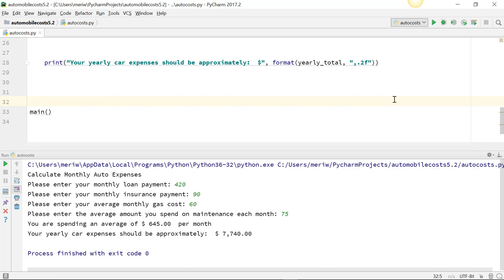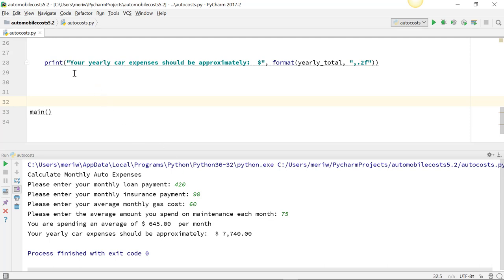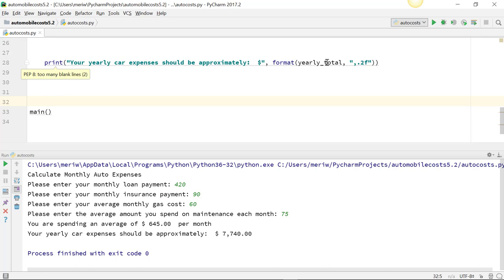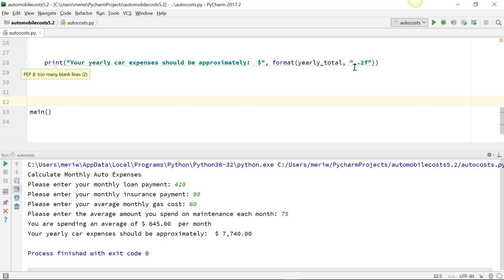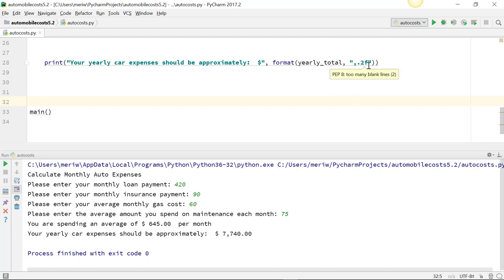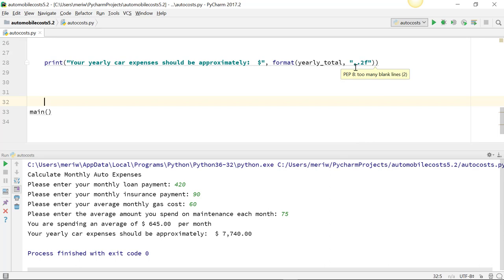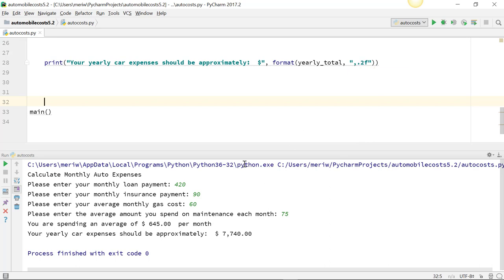PRG-105: Formatting Currency in Python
Formatting numeric output to display in a standard currency format in Python.